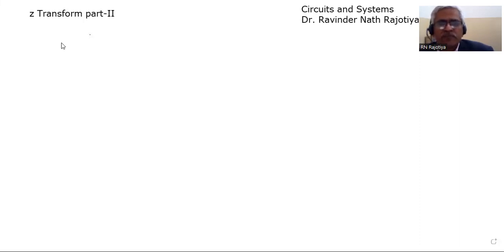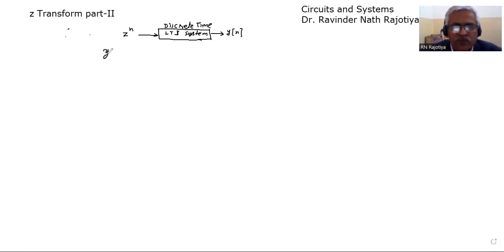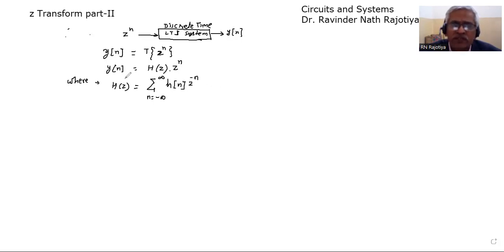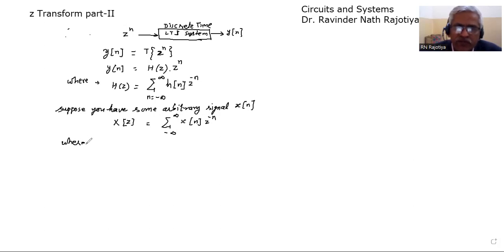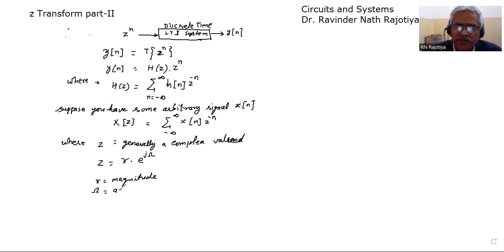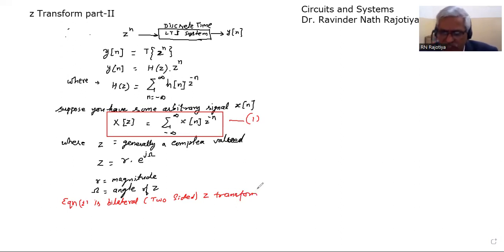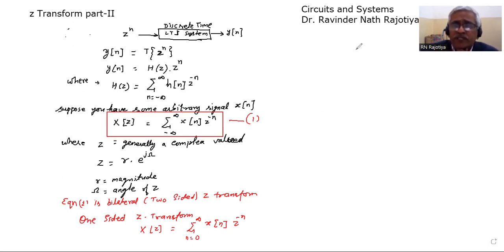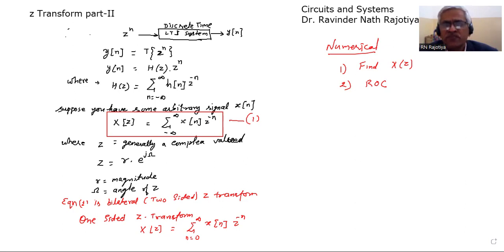Z Transform Part II